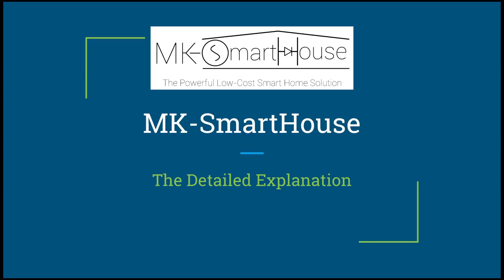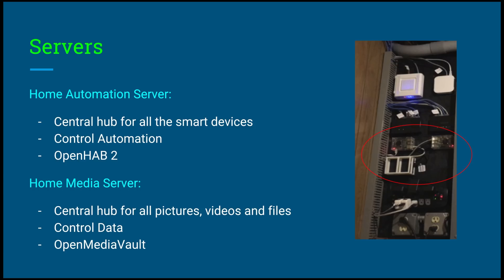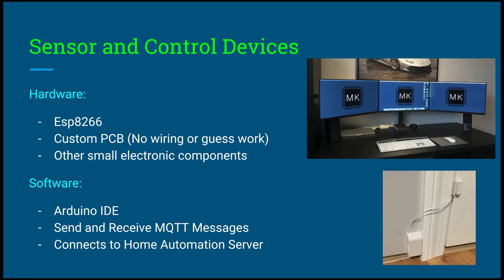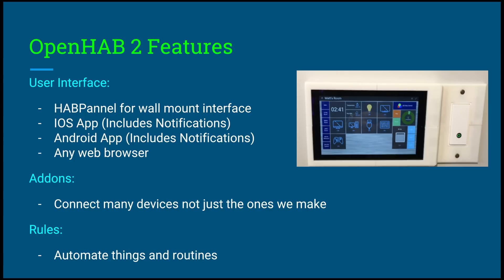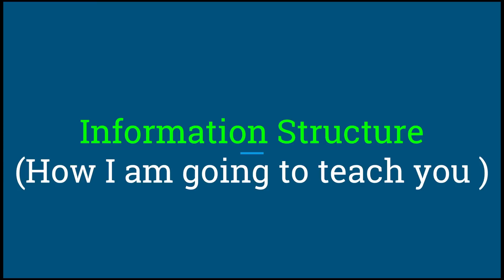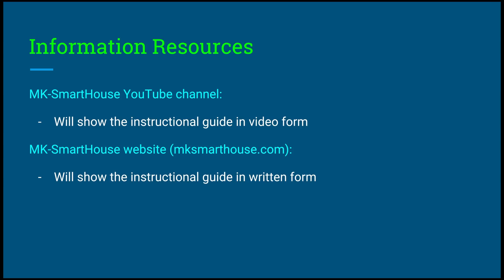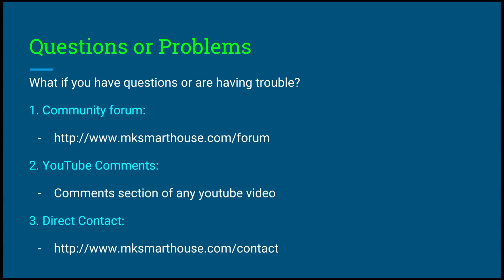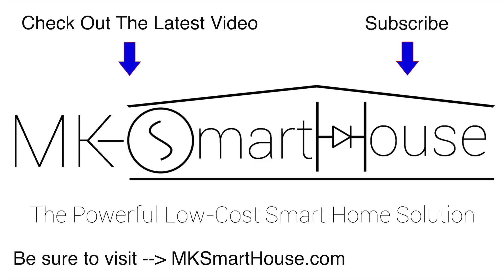Complete Guide To The Ultimate Smart Home : Explanation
In this video, I will show you how to make an ultimate smart house / home with automation by showing you what is possible with just a little DIY work and guides from my channel as well as from my Eventually, you too can have a similar smart home to mine and even better.

This Smart Home System Is Based On the raspberry pi 2 / 3, OpenHAB 2, MQTT, ESP8266, Arduino, IOS, Android, HomeKit and Amazon echo.

The devices I will show you in the video are: door sensor, sprinkler system, power strip, electric blinds, wall mounted tablet, LED Strip, and fire sensor.

Monitor Mount Stand
Docking Station
Phone 1
Phone 2
Phone 3
Wall Mounted Tablet

★★TOOLS USED★★
Dupont Jumper Wires
Soldering Iron
ST7 Soldering Tip
Solder Wire
Solder Wire Holder
Steel Wire
PCB Holder
Helping Hands
Wire Strippers
Wire Cutters
Screw drivers
Hot Glue Gun

Snap: mksmarthouse